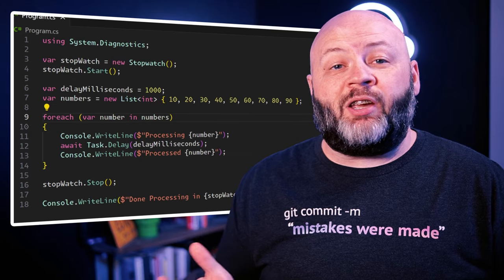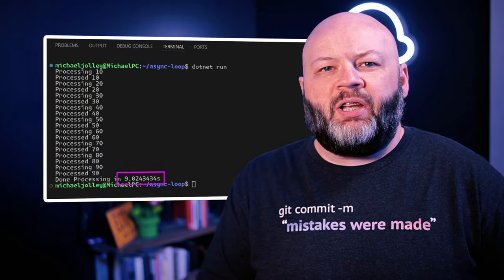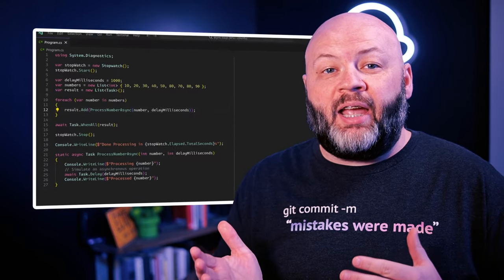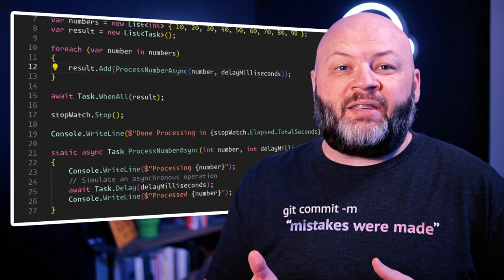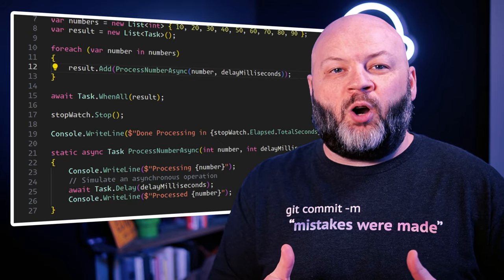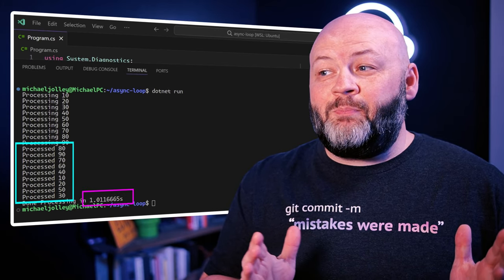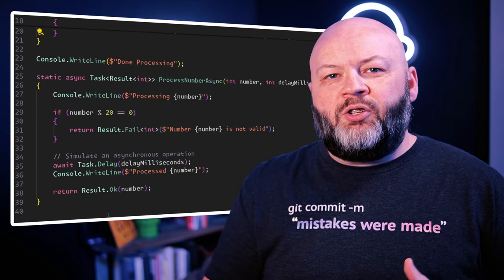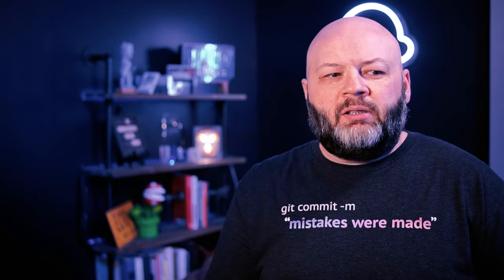Should you await Inside Your C# Loops?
Using async/await in your codebase is definitely the way to do asynchronous processing in .NET. But if you're using the await operator within loops, you might be missing out on increased performance. Let's cover why you might not want to use it and a better alternative.